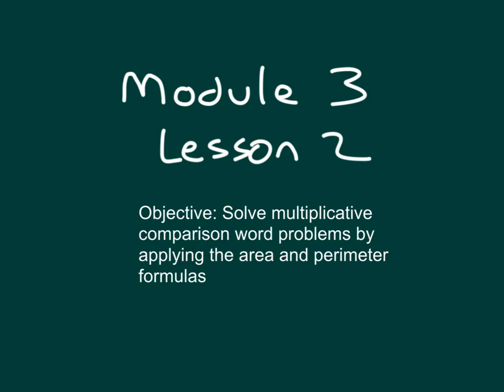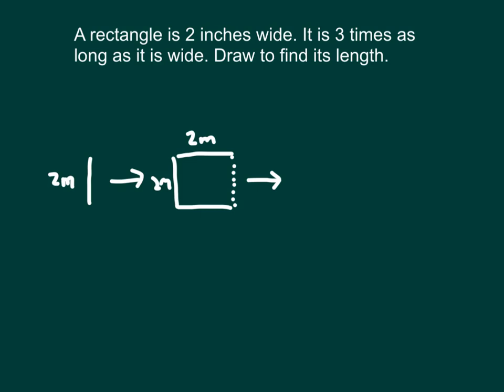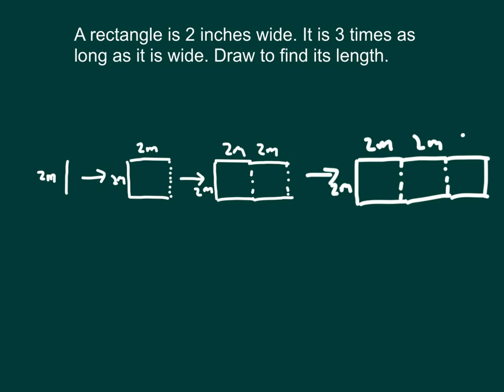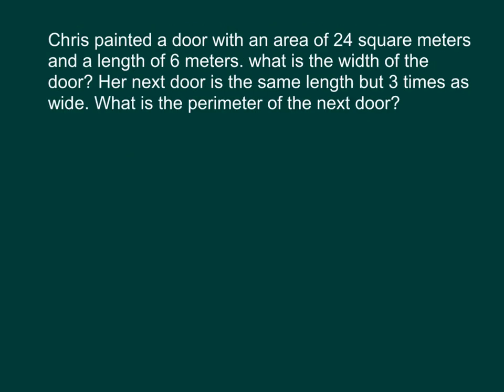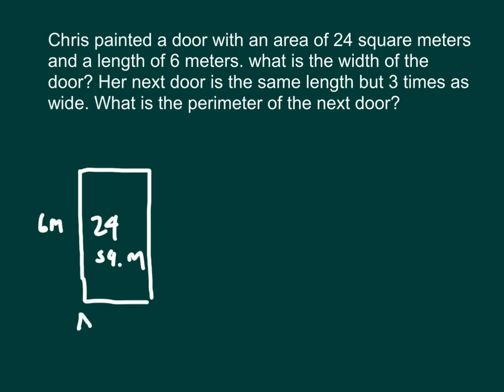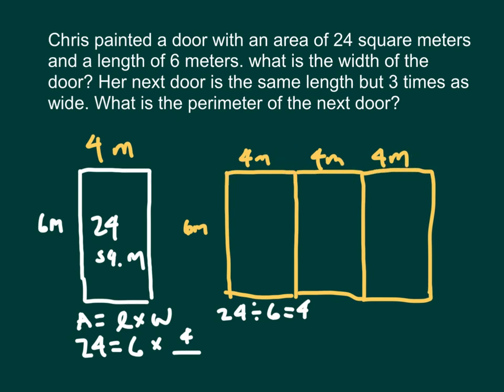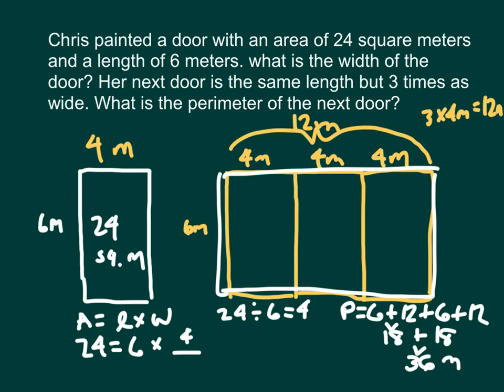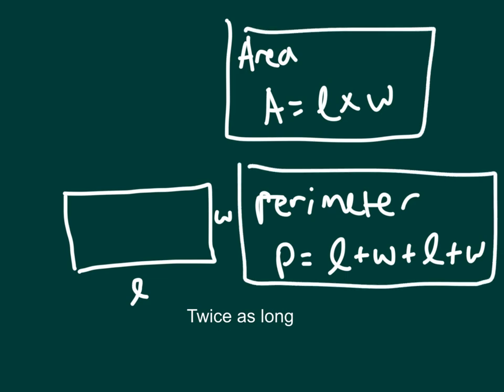Engage NY - Grade 4 - Module 3 Lesson 2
Multiplicative comparison word problems